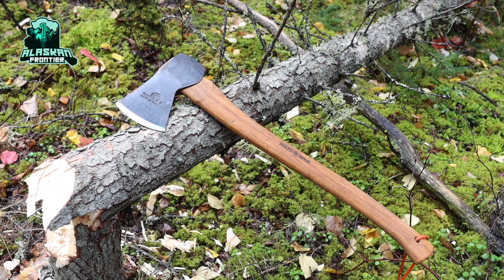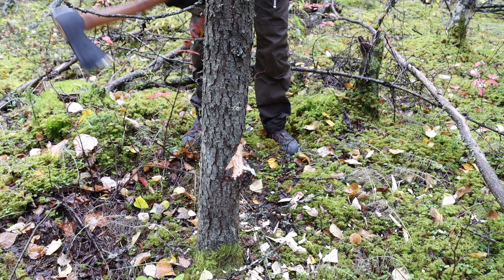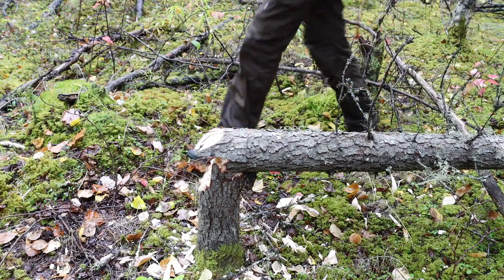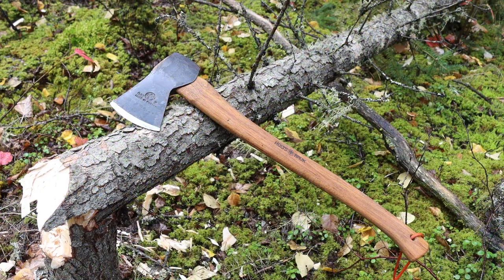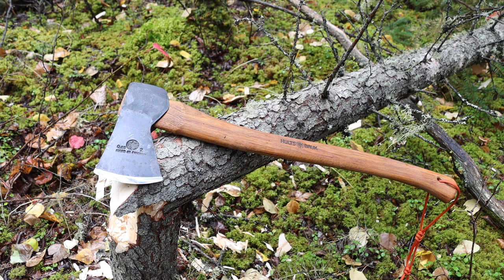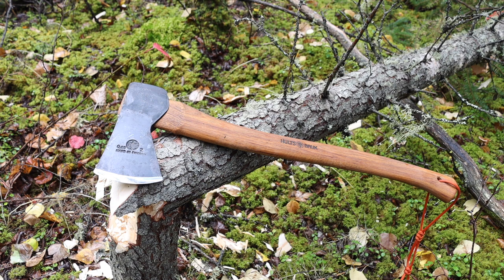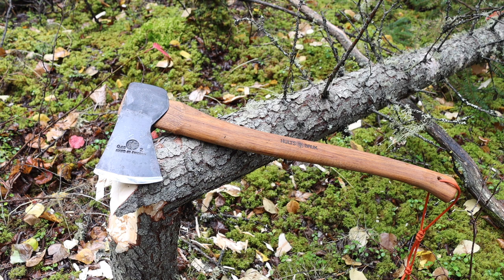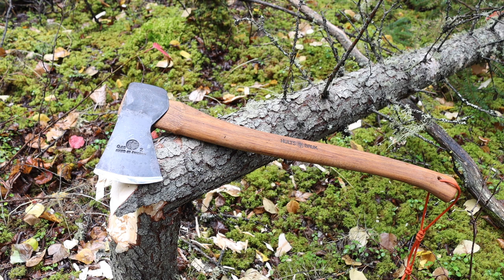Hults Bruk (HB) Aneby Bushcraft Axe Review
Today we are taking a look at the Swedish Hults Bruk Aneby small axe and seeing how it fair for a light pack axe for bushcrafting and building small crafts, as well as firewood collection.